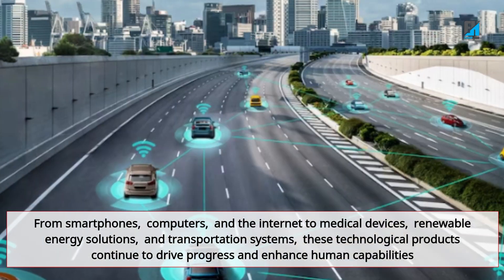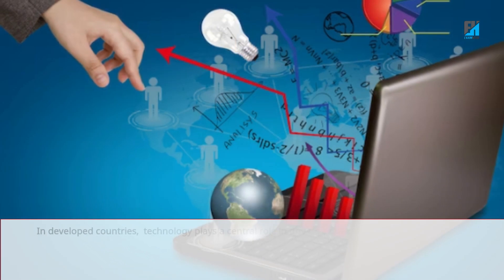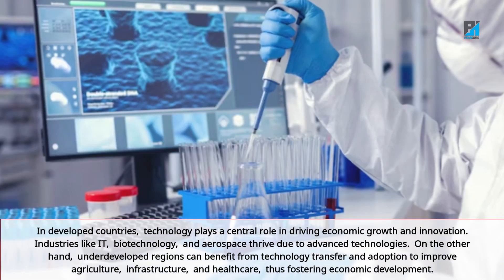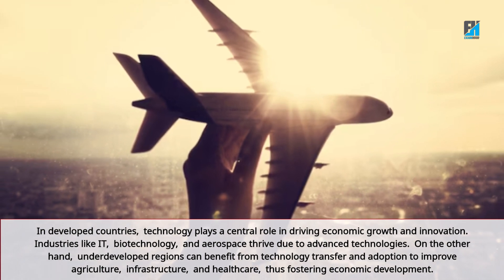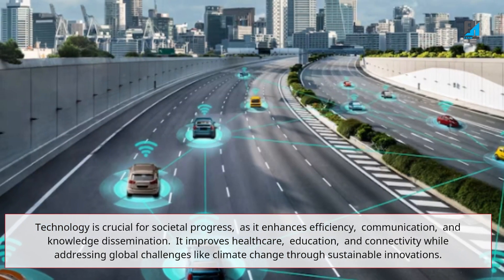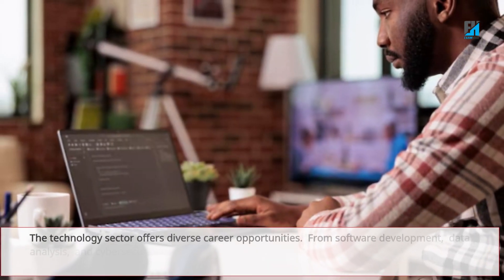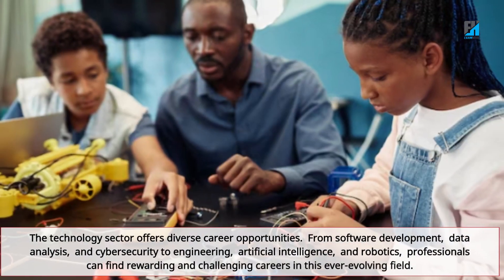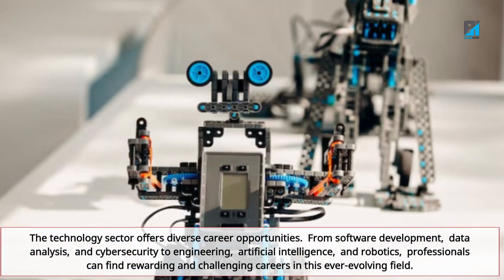Concept of Technology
The concept of Technology encompasses the application of scientific knowledge to create tools, machines, and systems that enhance human capabilities and improve society. It involves innovation and the continuous evolution of ideas to drive progress and solve various challenges.